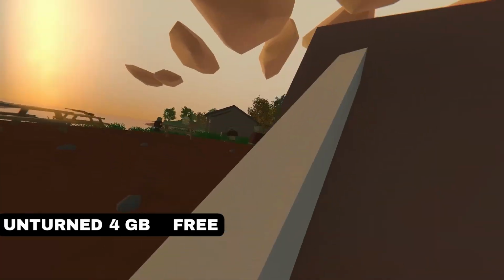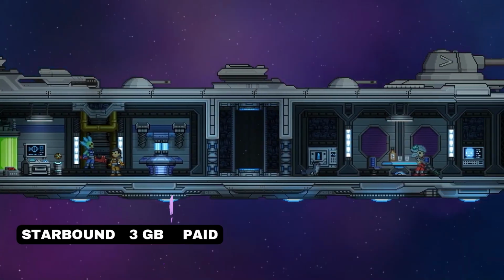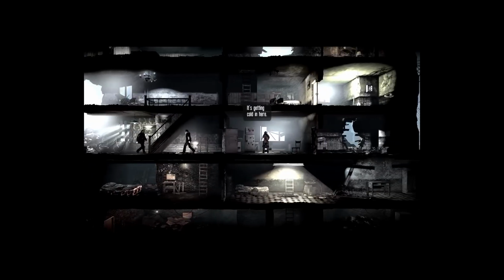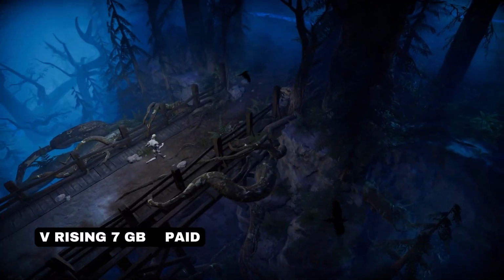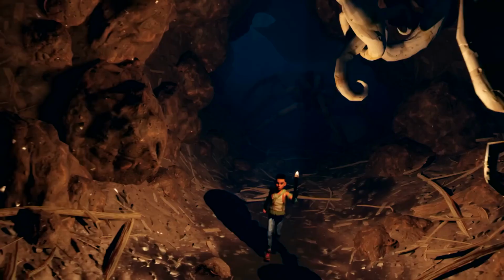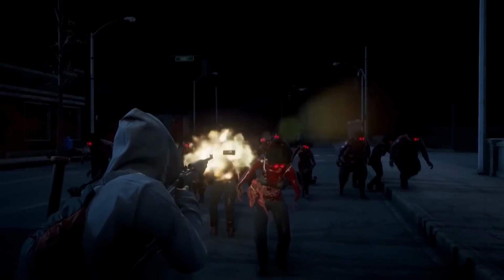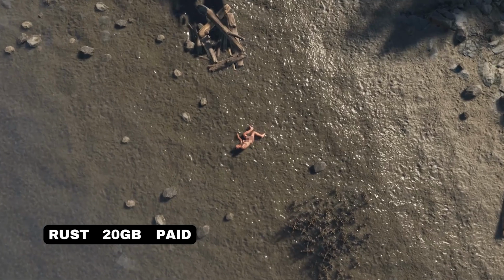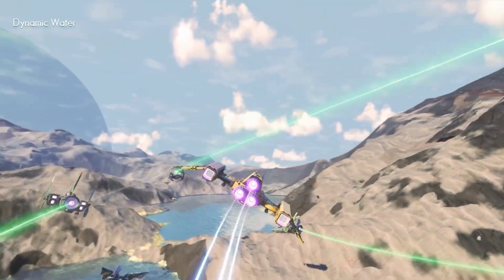20 Best PC Survival Games (Free/Paid) For 2026 | Top High Graphics (Offline/Online)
Survival gamers, this one’s for YOU!
I’ve rounded up the BEST survival games for PC, and to make it super easy, the list is divided into Low-End, Mid-End, and High-End games—so no matter what setup you’ve got, you’ll find something awesome to play!

Games Featured:

Low-End | Mid-End | High-End Survival Games

0:00  Intro
0:29 Low End
0:37 Game No. 1
1:11 Game No 2
1:44 Game No. 3
2:20 Game No. 4
2:52 Game No. 5
3:26 Game No. 6
3:58 Mid End
4:08 Game No. 7
4:22 Game No. 8
4:48 Raft
5:16 Game No. 9
5:50 Game No. 10
6:23 Game No. 11
7:00 Game No. 12
7:35 Game No. 13
8:15 Game No. 14
8:48 Game No. 15
9:25 High End
9:32 Game No. 16
10:08 Game No. 17
10:44 Game No. 18
11:19 Game No. 19
11:55 Game No. 20
12:30 Game No. 21
13:04 Game No. 22
13:34 Game No. 23

Low-End Devices Survival Games

Mid-End Devices Survival Games

High-End Devices Survival Games